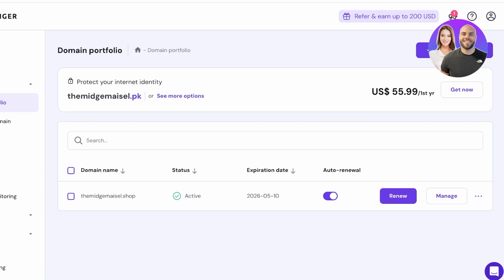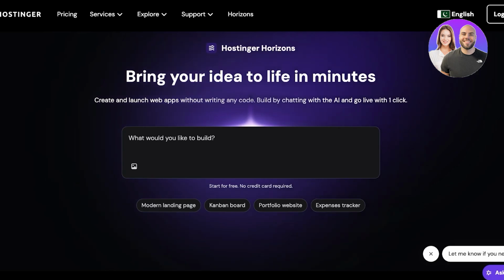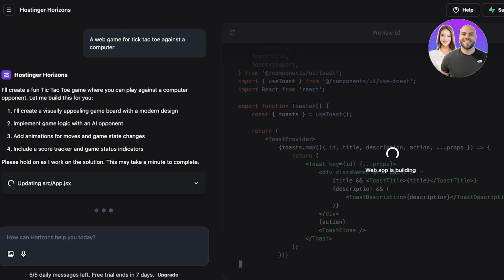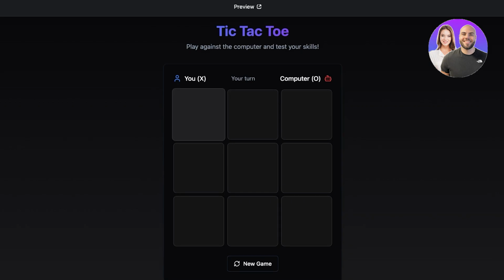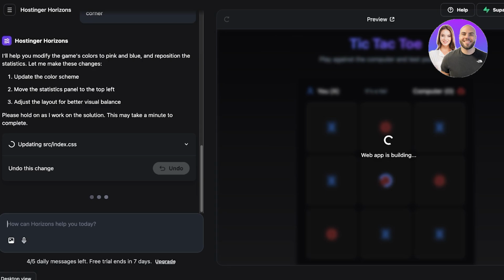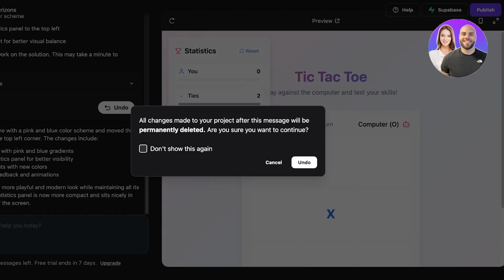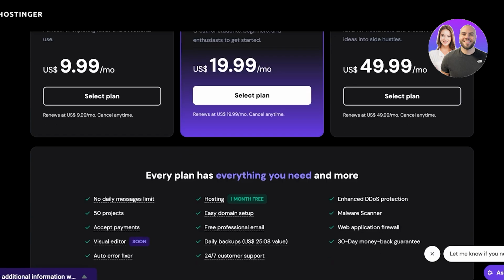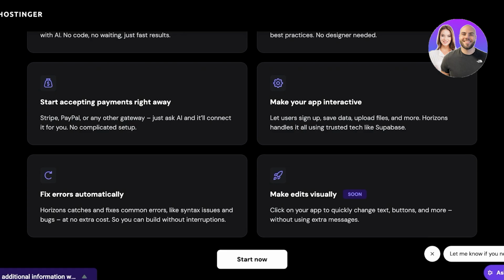Hostinger Horizons Tutorial & Review Build Your Web App With AI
In this video, we show you step-by-step how to use Hostinger Horizons to build your web app with AI. This tutorial covers everything you need to know to get started — even if you’re new to web development or AI tools.